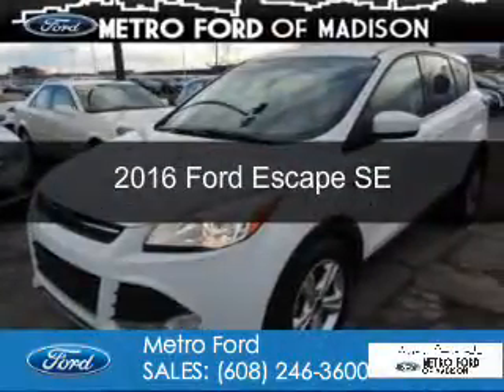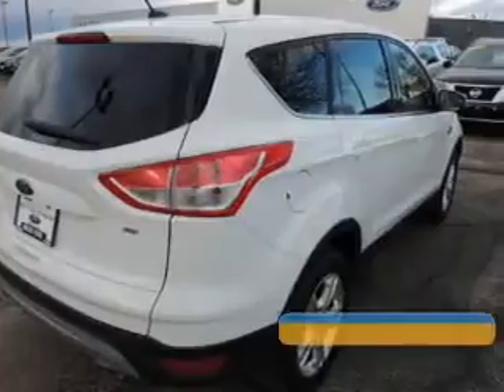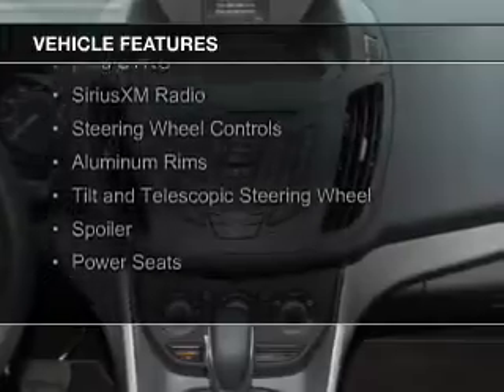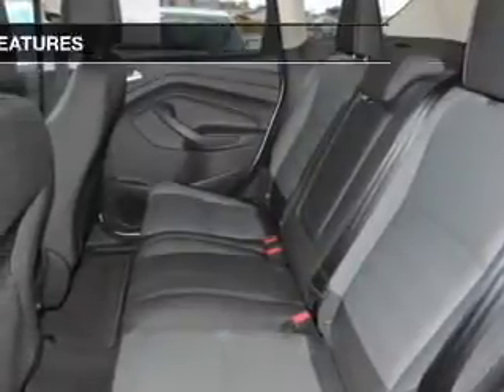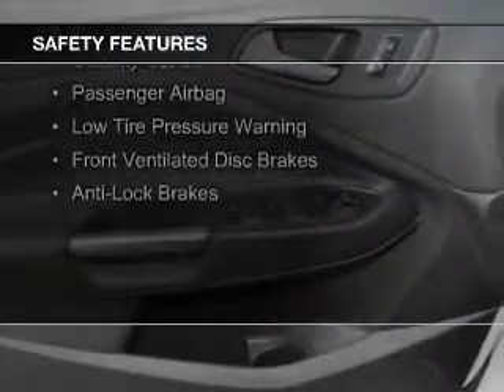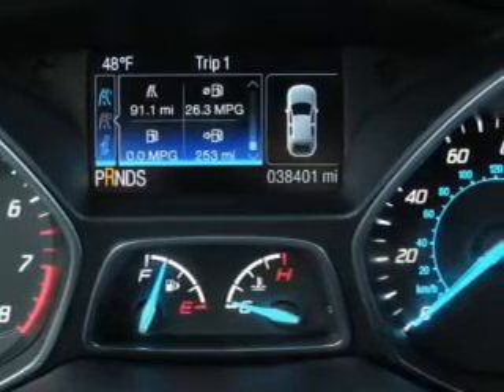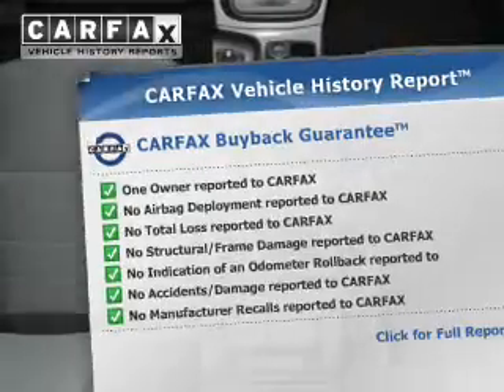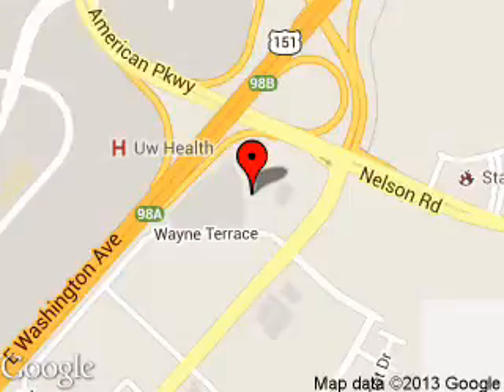2016 Ford Escape - Madison WI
Phone:
Year: 2016
Make: Ford
Model: Escape
Trim: SE
Engine: 2.5 liter inline 4 cylinder 16 valve
Transmission: 6-Speed Automatic
Color: White
Mileage: 38310
Address:
5422 Wayne Terrace